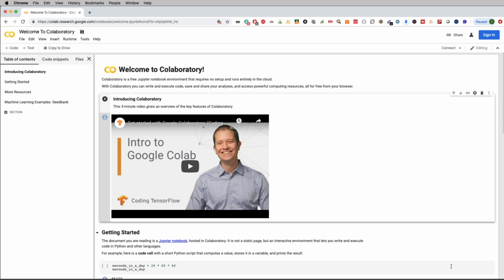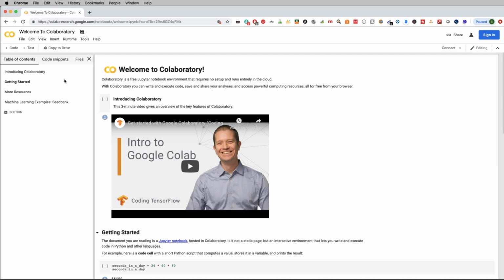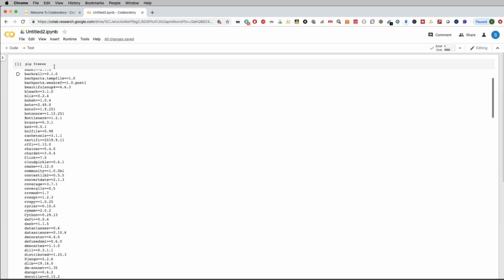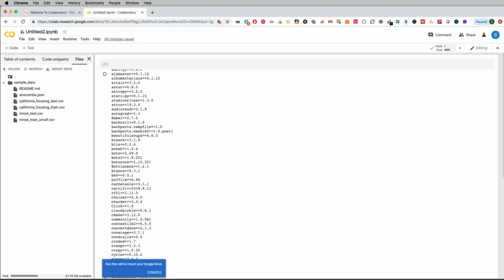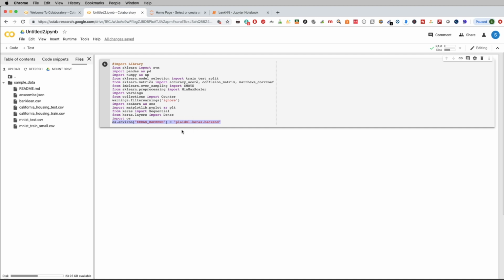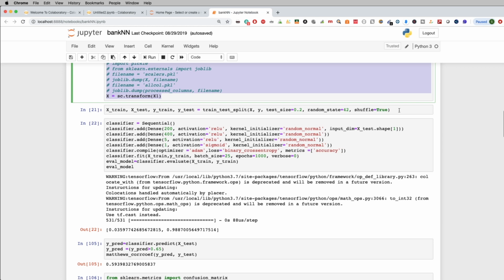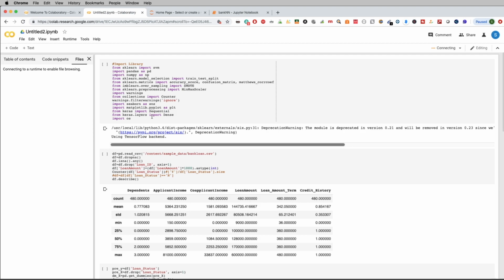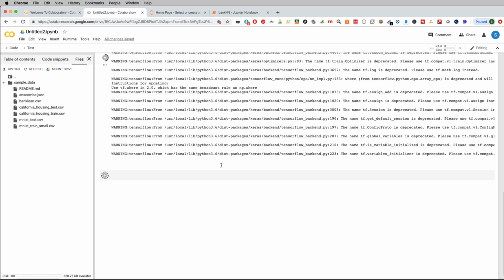Machine Learning in the Cloud for Free | Google Colab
In this video you'll learn how to set up set up a machine learning model and train it in the cloud using google Colab with a free CPU, free GPU and free TPU

Raspberry Pi Starters kit
Minimalist Keyboard and Mouse